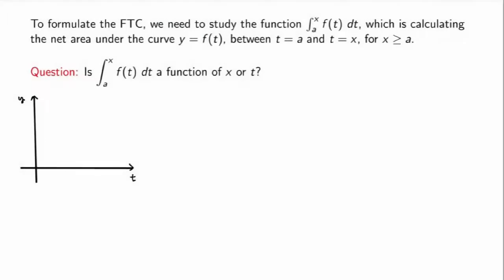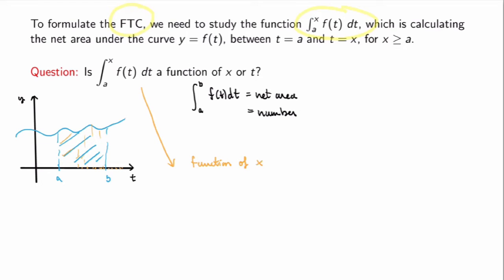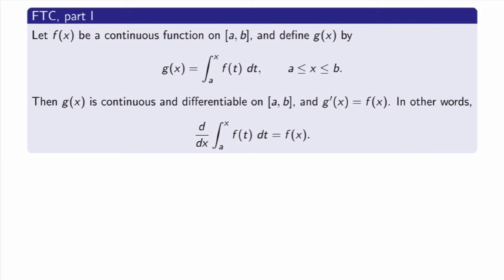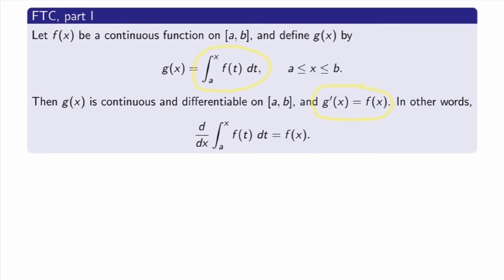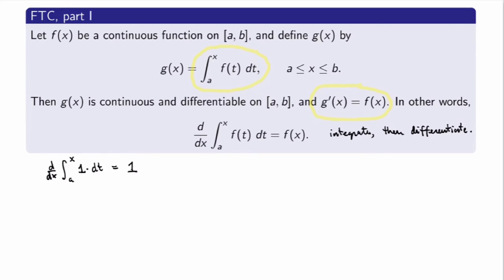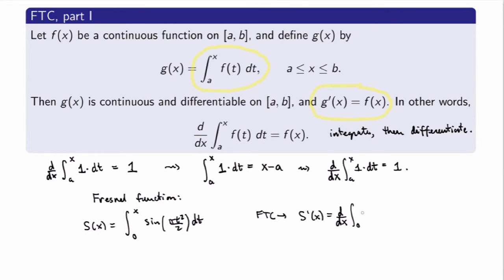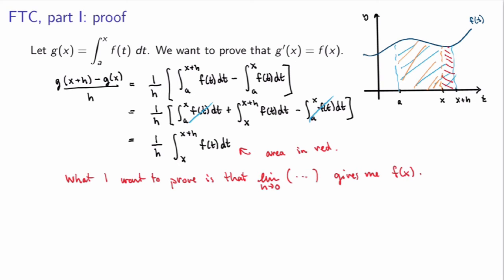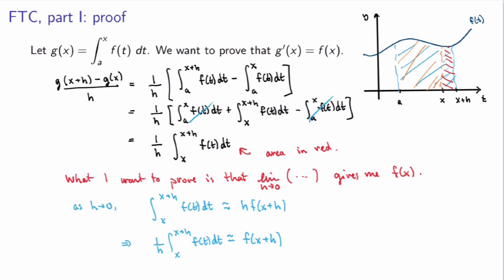MATH 144 - 5.4 - The Fundamental Theorem of Calculus